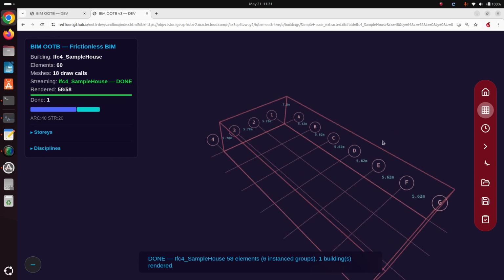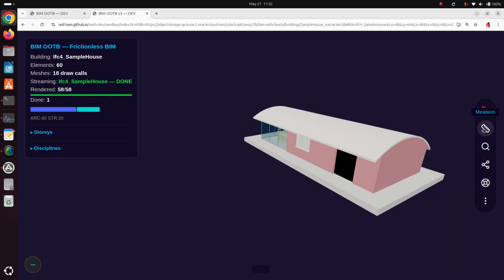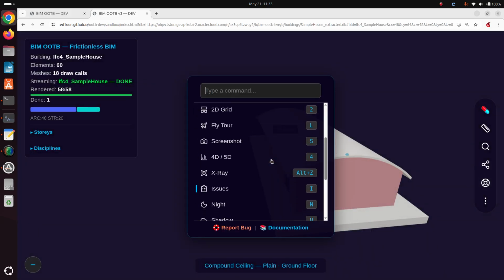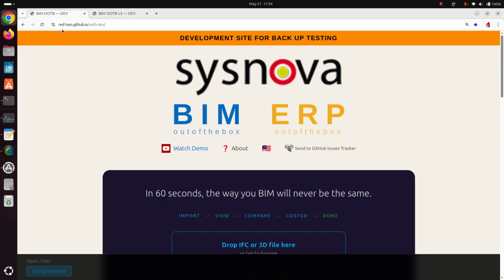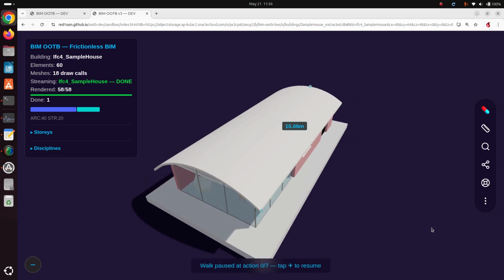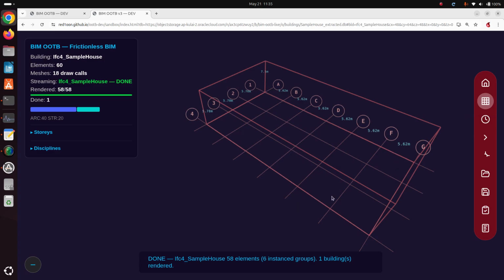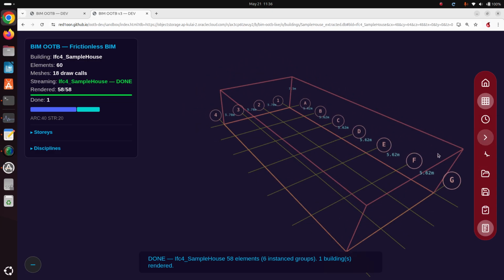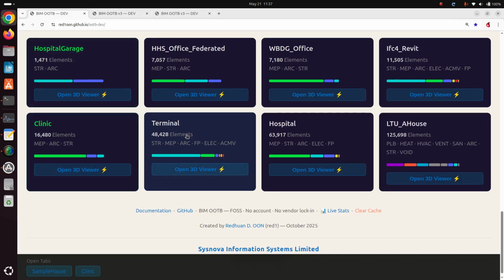BIM RED PILL!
After sufficient POC of BIM Compiler doing 4D5D till ERP all in one OOTB browser based Threejs and SQLite DB we now scale the Modeller wall.

Welcome to the Matrix! Take the Red Pill.